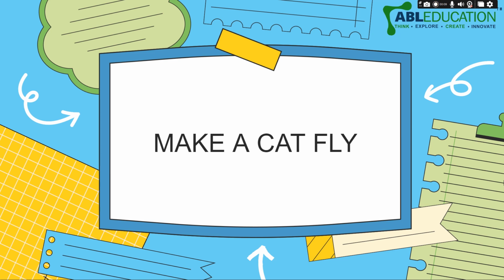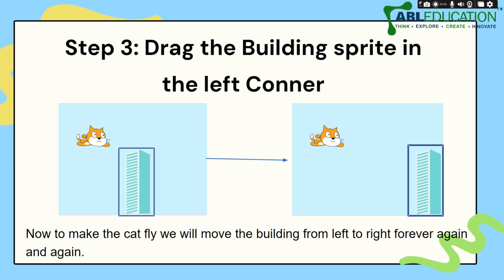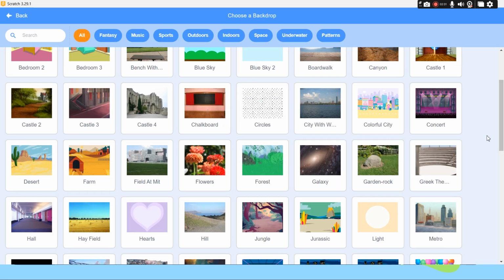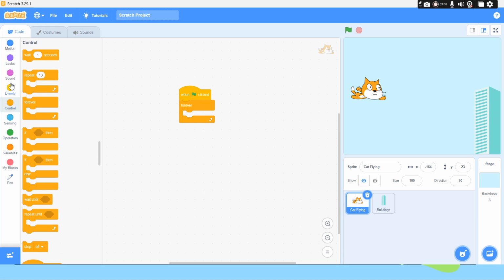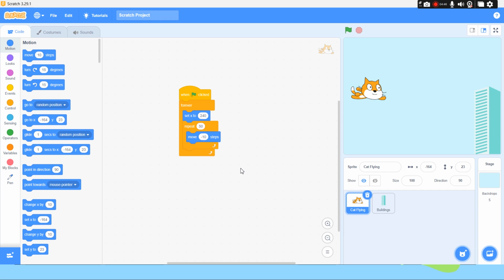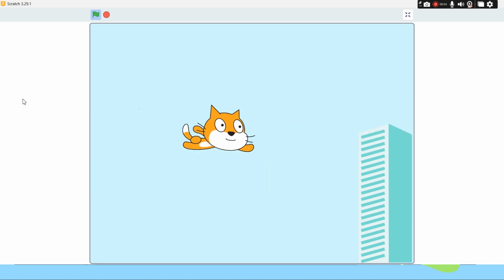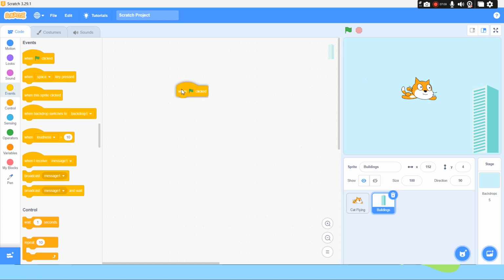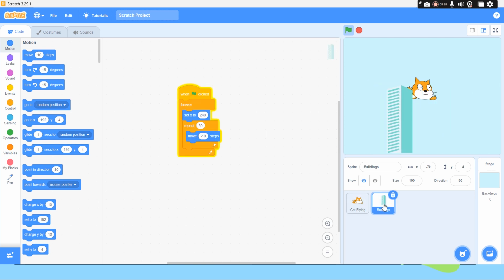Make a cat fly